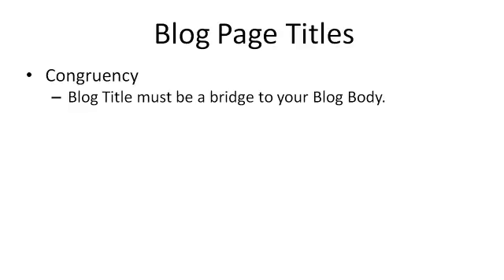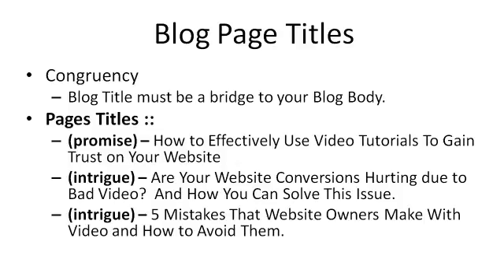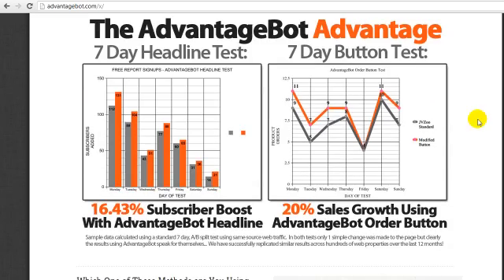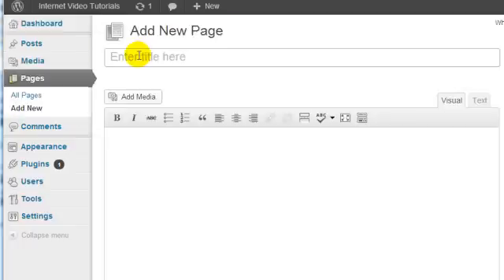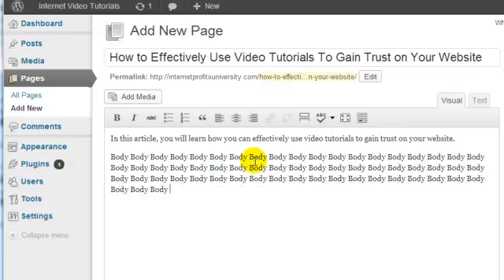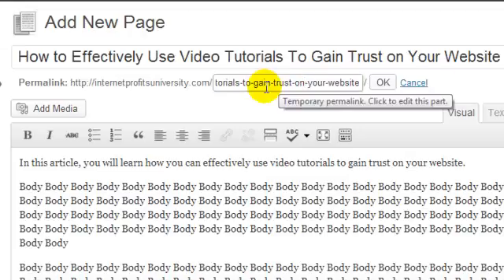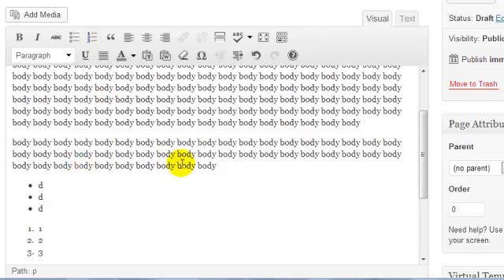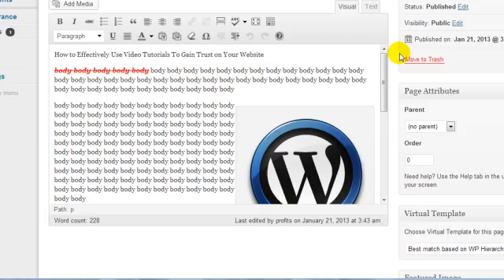How to Create New Pages in Wordpress